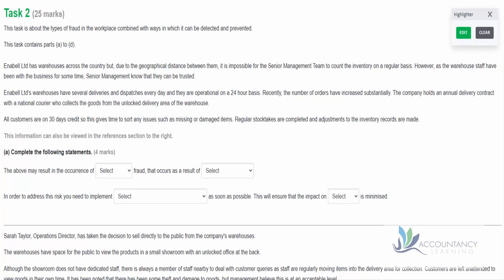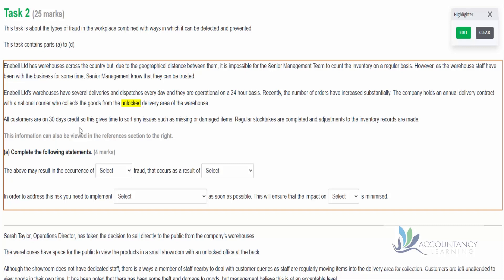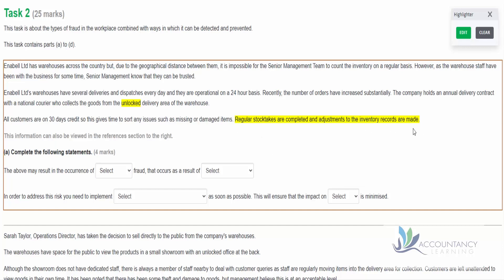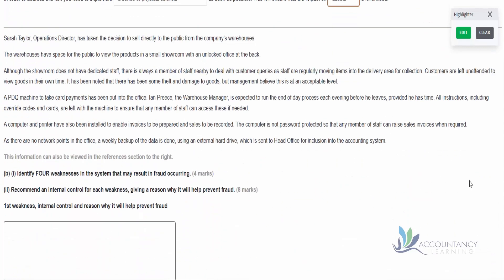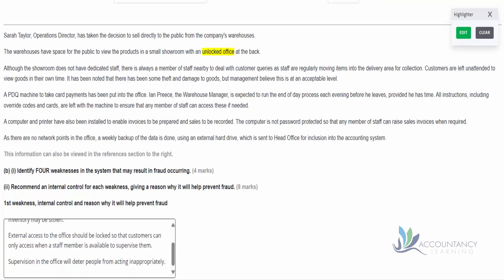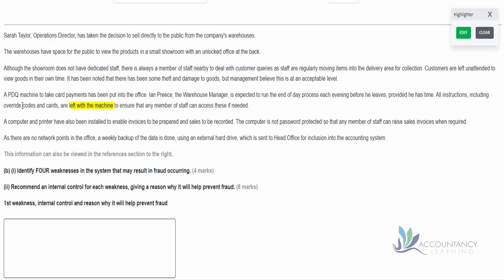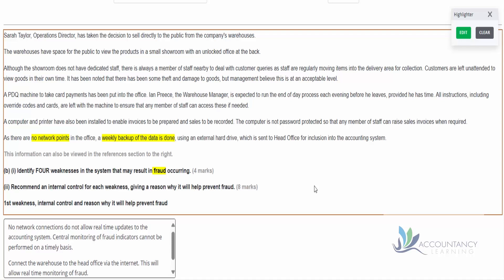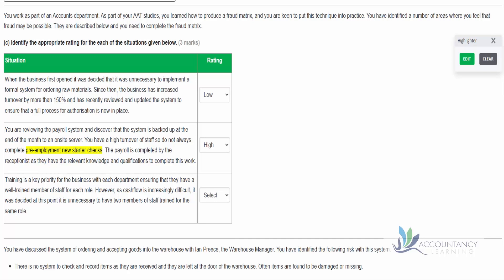Internal Accounting Systems and Controls (INAC): AAT Sample Assessment 1 - Task 2 (of 5)